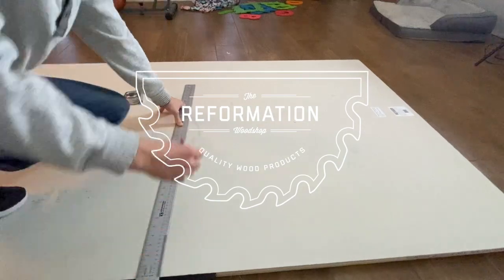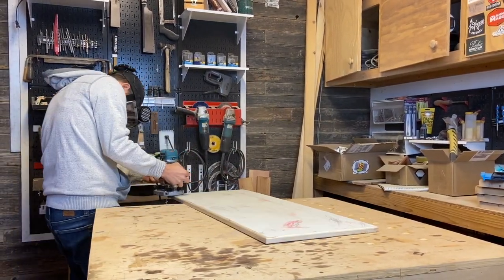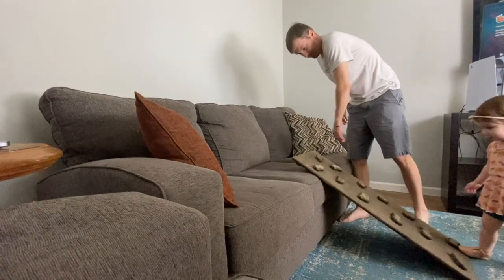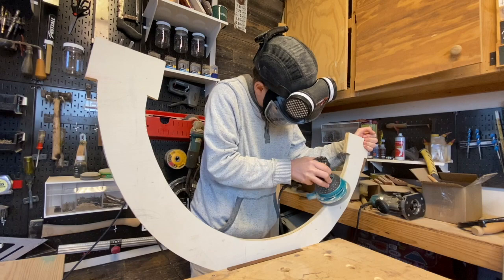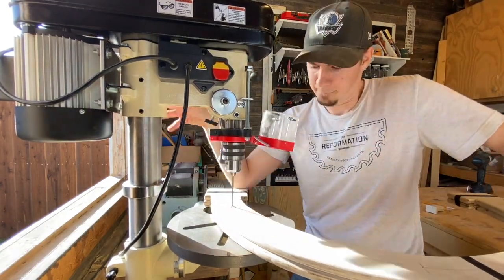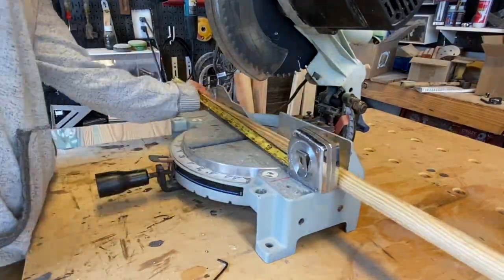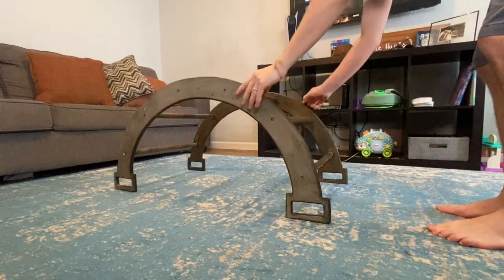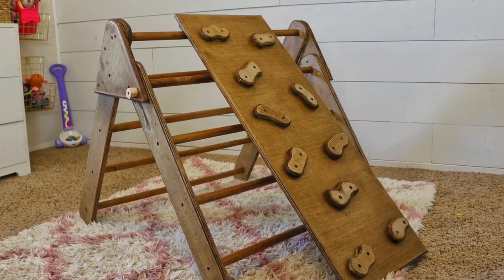DIY Rock Climbing Wall & Arch // Montessori Set Pt. 1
I recently was asked to build a full Pikler triangle set, including the triangle, a climbing wall and an arch. In this video I cover the arch and the climbing wall. Id love to hear what you think about this build!

Tools I used for this project:

10” Delta Miter Saw
Delta 10” Contractor Table Saw
Pony Jorgenson Clamps
Makita 1 1/4HP Palm Router
Makita LXT Lithium-Ion Cordless Driver
Kutzall Extreme Shaping Dish
Kutzall Rasp
Bostitch 18 Guage nailer
Minwax Stain
Titebond Glue

Dimensions:
Climbing Wall- 15"X40" with 2" Wide Hand Holds
Arch- 21" Wide, 40" Long, 18.5" Tall